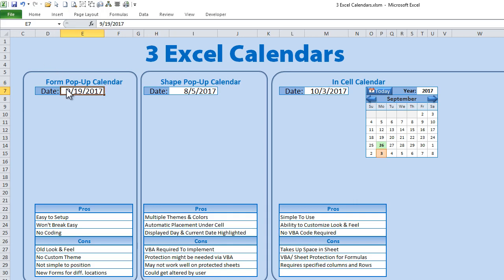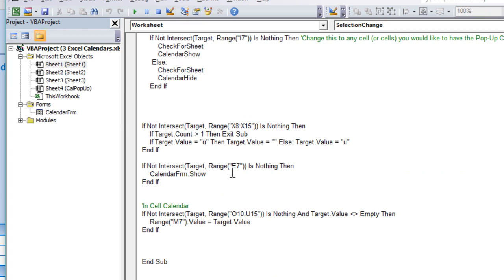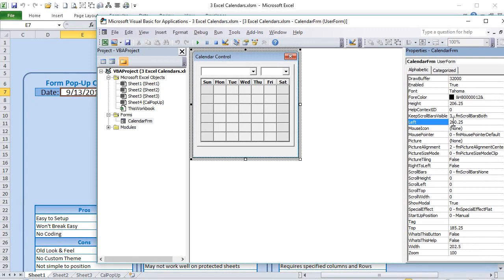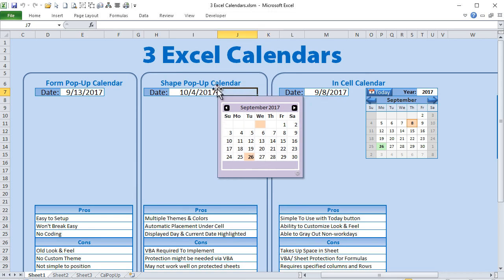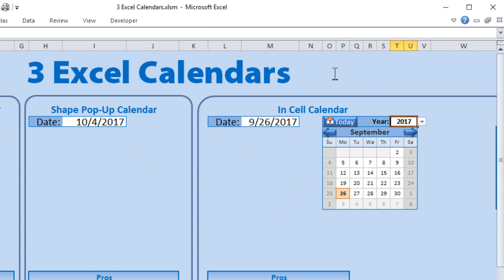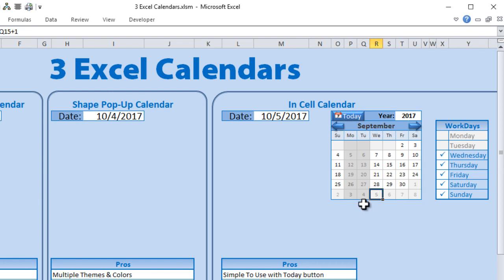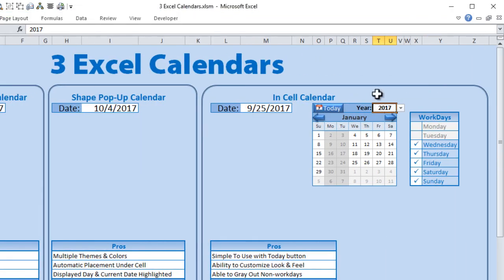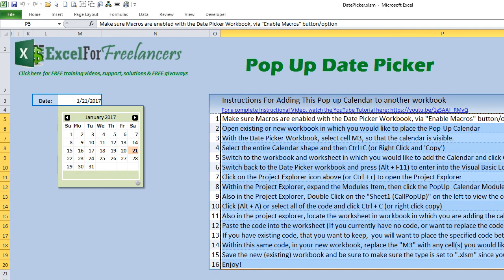Excel Date Picker: How To Add 3 Different Calendars (No Add-Ins) [Free Download]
Excel date picker training: add three different pop-up and in-cell calendars to any workbook, no add-ins required.

Bad date entry breaks more Excel formulas than almost anything else. In this training, you'll see a UserForm pop-up calendar, a shape-based pop-up calendar that appears right under the selected cell, and an in-cell calendar with Today, Previous and Next month buttons. You'll compare the pros and cons of each so you can pick the one that fits your project.

⏱ TIMESTAMPS:
0:00 - Introduction
0:27 - Overview
2:58 - Selection Change Event
14:49 - Conditional Formatting
18:33 - Cell Next Month
19:40 - Cell Today

⏱ TIMESTAMPS:
0:00 - Introduction
0:27 - Overview
2:58 - Selection Change Event
14:49 - Conditional Formatting
18:33 - Cell Next Month
19:40 - Cell Today

Randy Austin